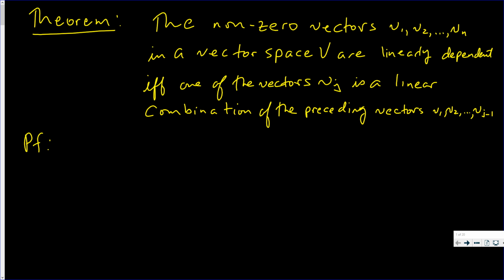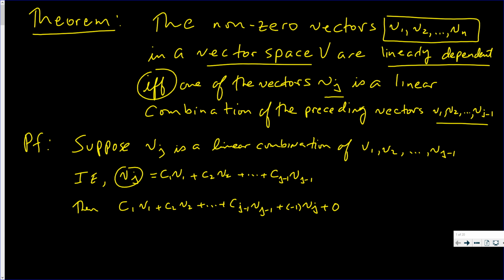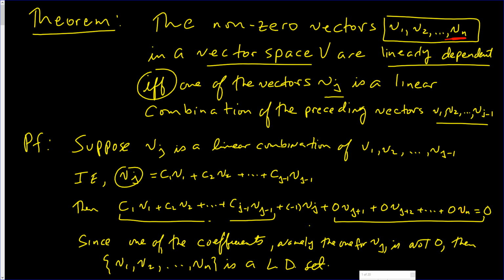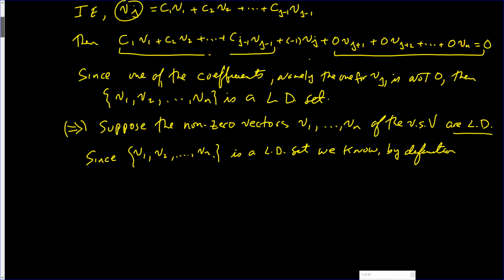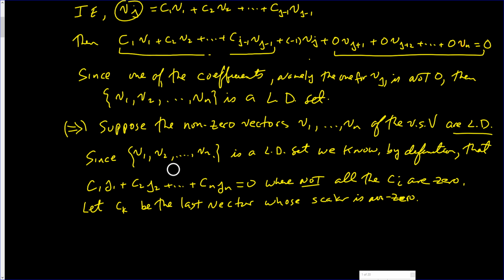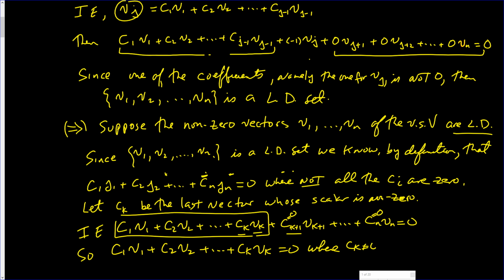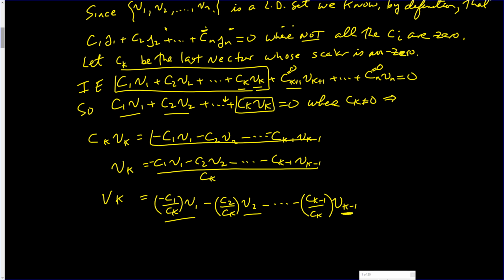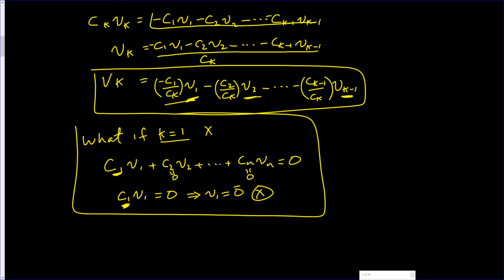Proof about Linear Indepent Vectors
In this video we show that the non-zero vectors v1, v2, ..., vn in a vector space V are Linearly Dependent iff one of the vectors vj is a linear combination of the preceding vectors v1, v2, ..., v(j-1).  Watch and Learn!